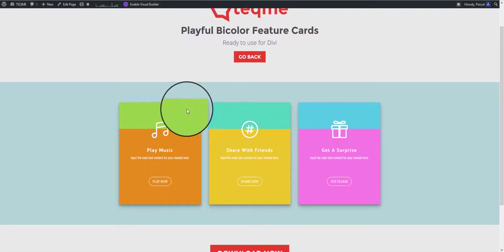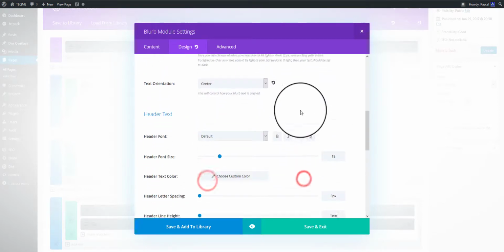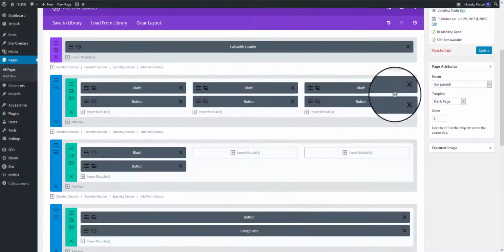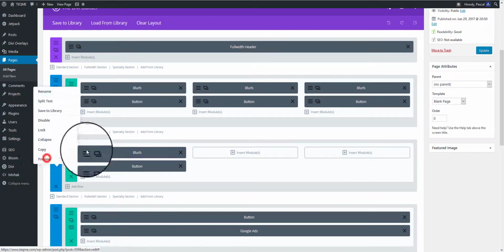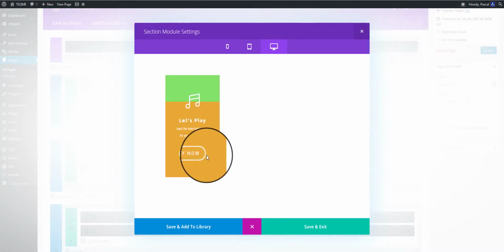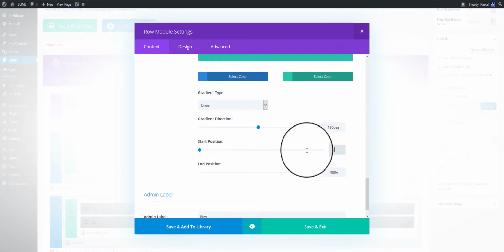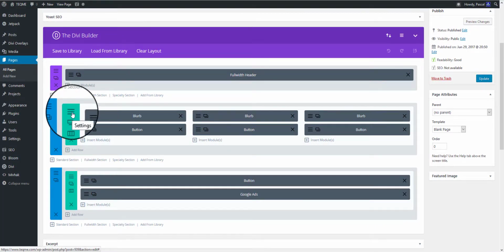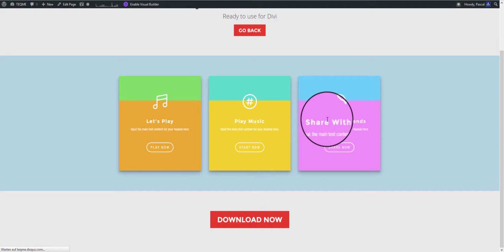003 - Playful Bicolor Feature Cards - Custom Divi Layout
In this video I build a really playful, bicolor style, feature card section. If you like this Divi Layout -  READ MORE FOR DOWNLOAD \/

- Music licensed with Artlist